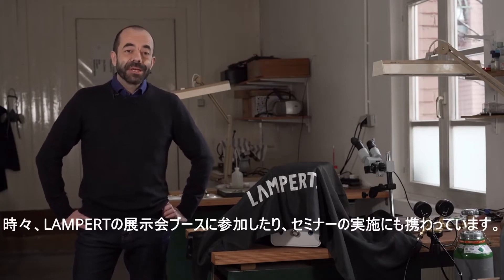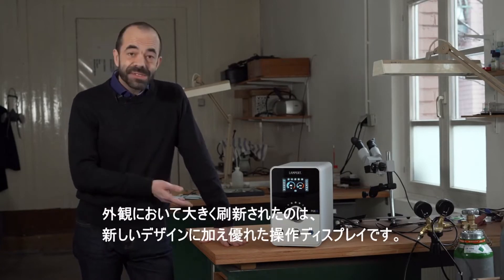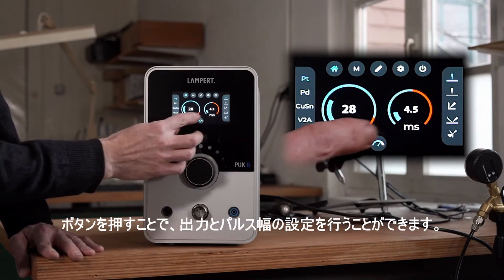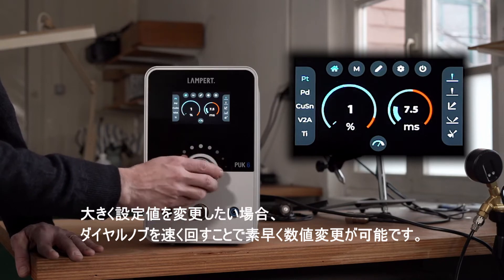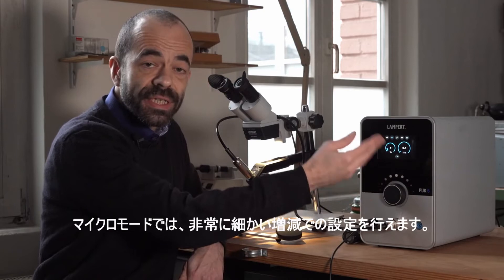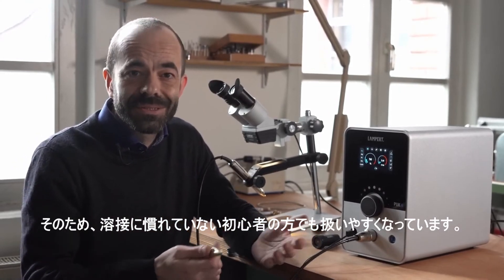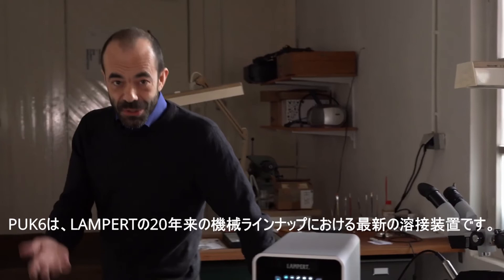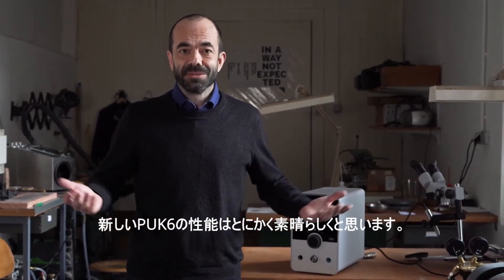｜宝飾工具ナビ【SUZUHO】最新アークスポット溶接機ＰＵＫ６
お待たせしました！アークスポット溶接機PUKが新しくなりました！
前回のPUK5.1から更に進化したPUOK６をご覧ください！

▶株式会社鈴峯のyoutubeチャンネルでは、彫金工具などのジュエラー向け工具をわかりやすく動画で紹介しています。

▶株式会社鈴峯で取り扱っている工具をまとめてご紹介しています。
ジュエラー向け工具の総合紹介サイトはこちら